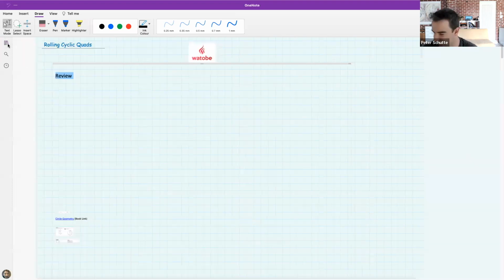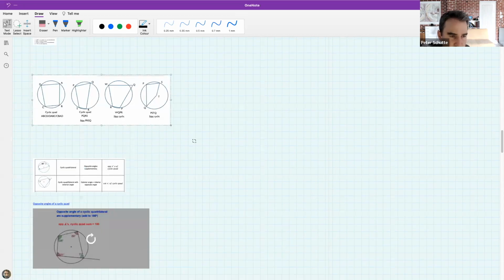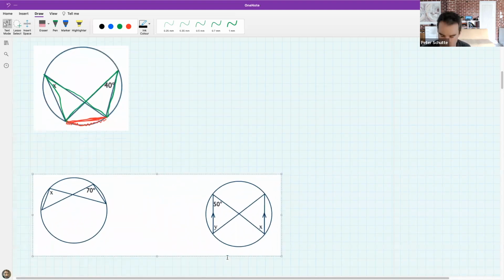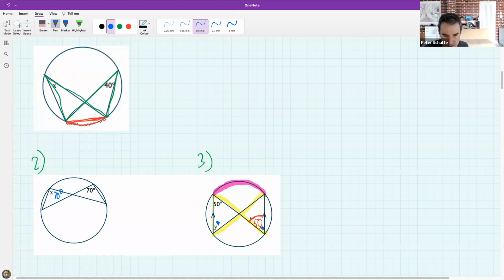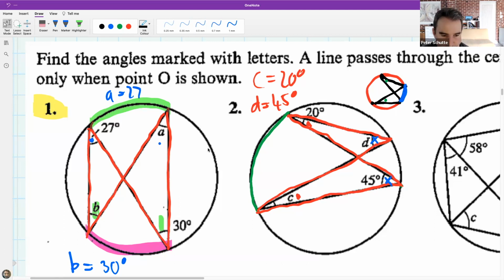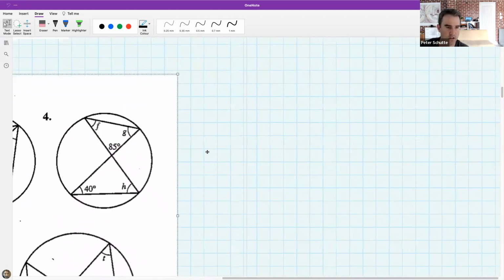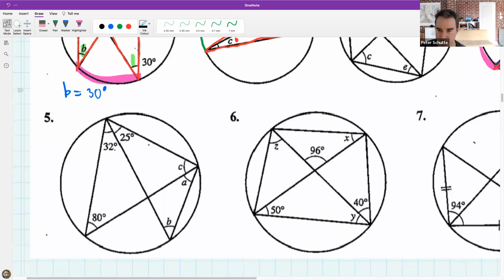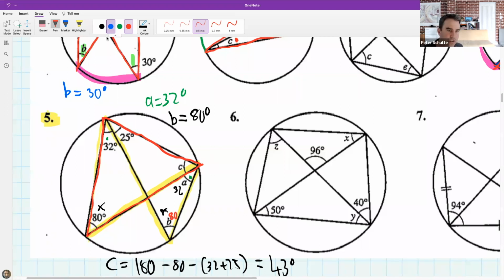Grade 11 - Euclidean Geometry (Circles) Foundation (circles and cyclic quads - basics)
Grade 11 | euclidean geometry | circle geometry | circles | cyclic quads | cyclic quadrilaterals | segment |